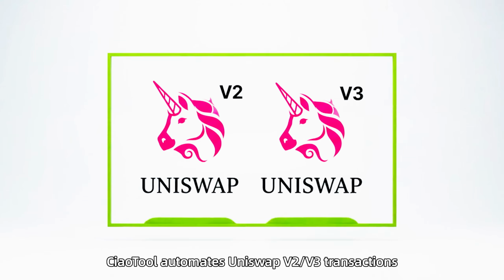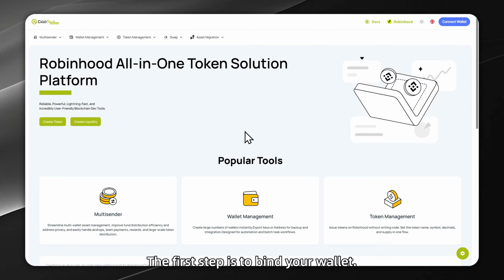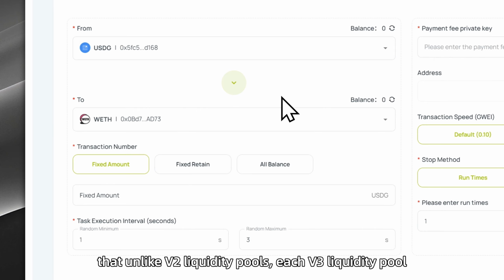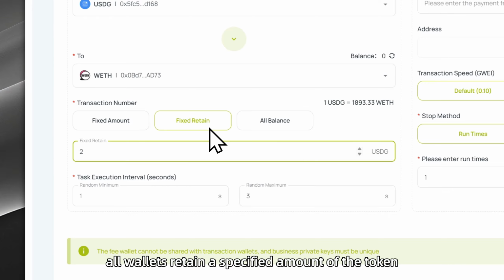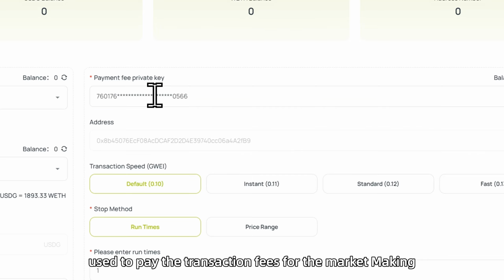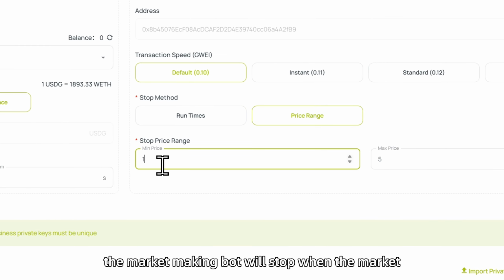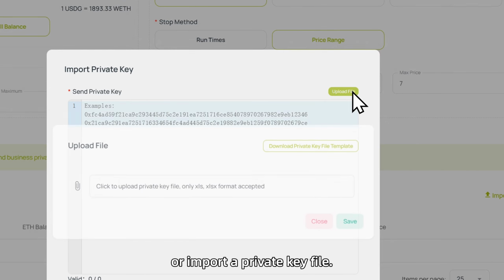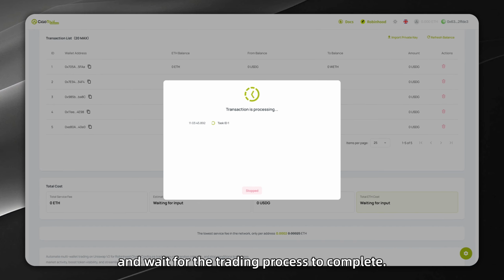How to Use Volume Bot to boost your token on Robinhood Chain | Uniswap Market Making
Learn how to use CiaoTool Market Making to automate configurable token buy and sell strategies across multiple wallets on Robinhood Chain using Uniswap V2 or V3 liquidity pools.

Try Robinhood Chain Market Making:
Uniswap V2:

This step-by-step tutorial shows you how to manage multi-wallet trading strategies without writing or maintaining a trading bot. Configure transaction amounts, randomized execution intervals, gas priority, and stop conditions directly from your browser.

In this video, you will learn how to:

• Choose between Uniswap V2 and V3 Market Making
• Select a V2 token pair
• Enter the correct V3 liquidity pool address
• Import the payment wallet and trading wallets
• Run strategies with up to 20 trading wallets
• Choose fixed amount, retained balance, or full balance mode
• Configure randomized trading intervals
• Adjust gas priority and execution speed
• Stop by execution count or price boundary
• Review service fees, gas costs, and strategy settings
• Start and monitor an automated trading task

CiaoTool Robinhood Chain Market Making can be used for:

• Automated multi-wallet token buys and sells
• Reducing repetitive wallet switching and manual swaps
• Distributing transactions across multiple wallets and time intervals
• Maintaining a configurable onchain trading schedule
• Testing liquidity-pool and execution strategies
• Managing operational-wallet trading tasks

This tool only executes the strategy configured by the user. It does not guarantee token price, trading volume, liquidity, third-party rankings, exchange listings, organic demand, or financial returns. Use automated trading tools transparently and comply with applicable laws, DEX rules, and platform policies.

00:00 Introduction
00:52 Market Making Token Setup
01:30 Transaction Amount Setting
01:59 Trading Setting
02:34 Stop Setting
03:08 Import Trading Wallets